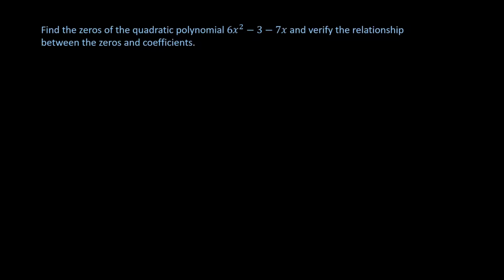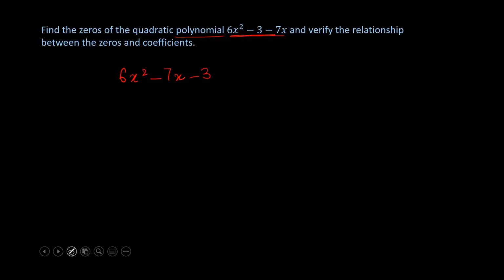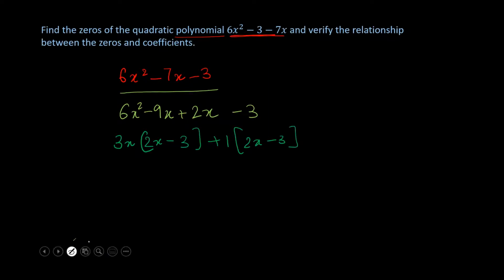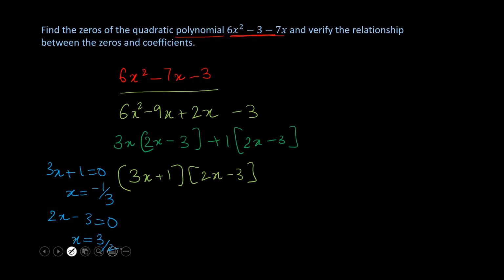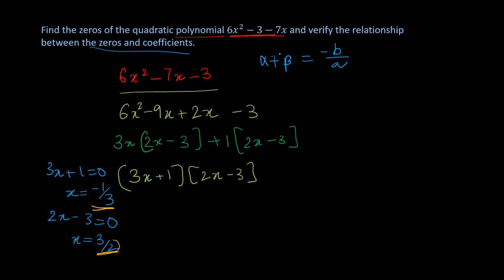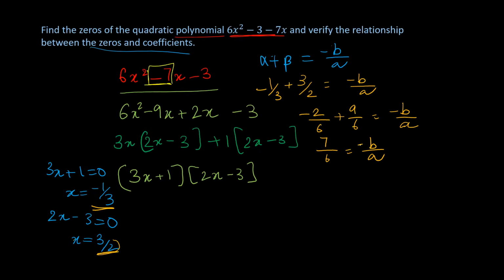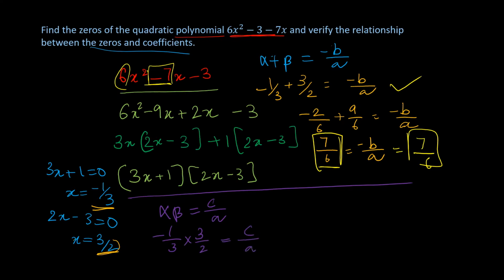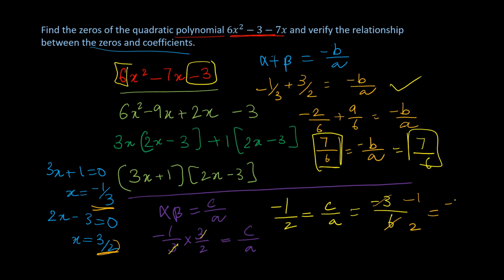CH 2 POLYNOMIALS || CBSE - NCERT || EXERCISE 2.1 , QUESTION 1 , iii) || PART 5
explained --  find the zeroes of a quadratic polynomial and verify its relationship between zeros and coefficients